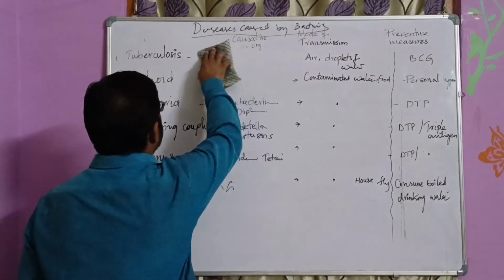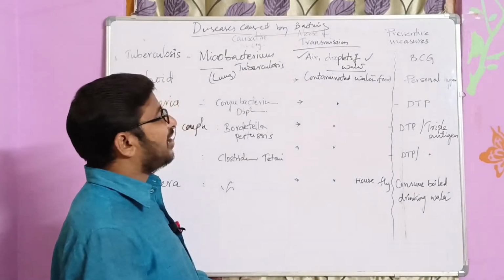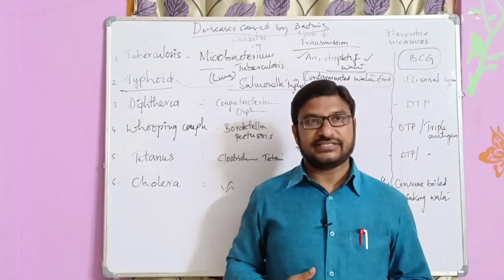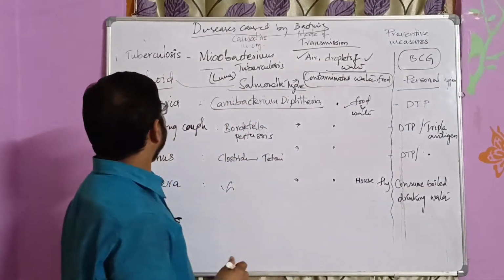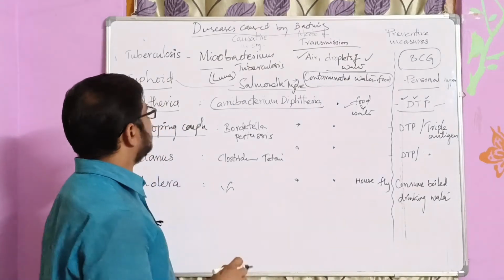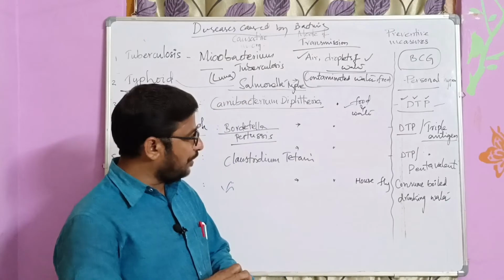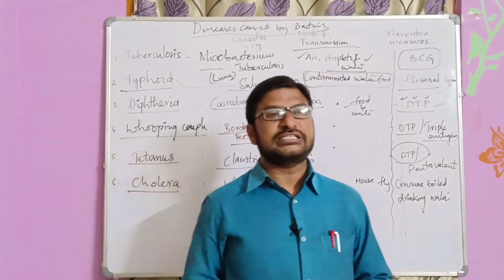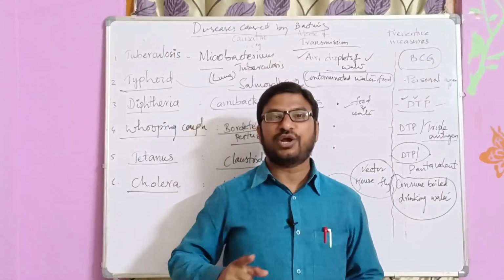Bacterial diseases@Edufacts#for Gurukul PGT,TGT Biology #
Bacterial diseases@Edufacts#